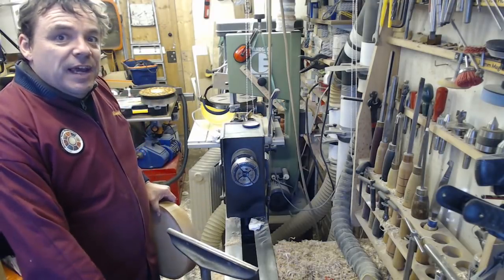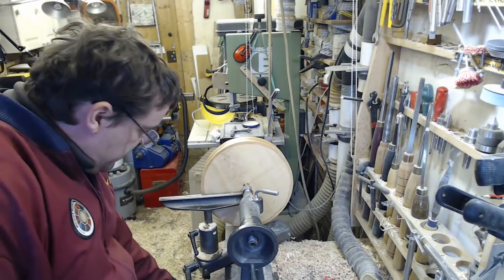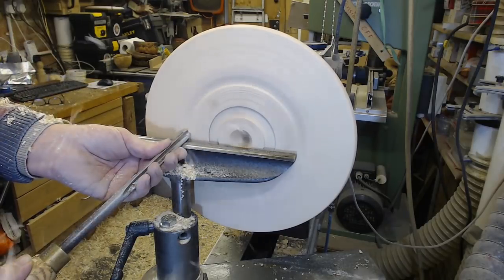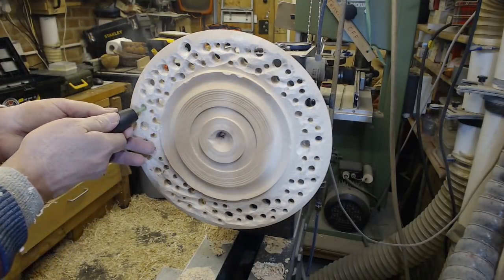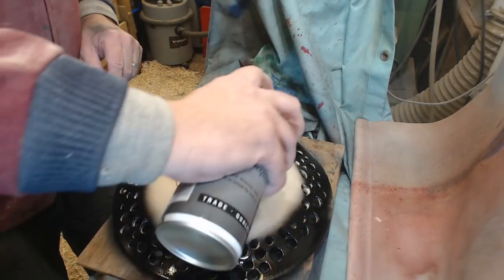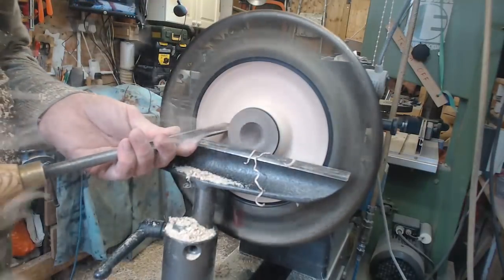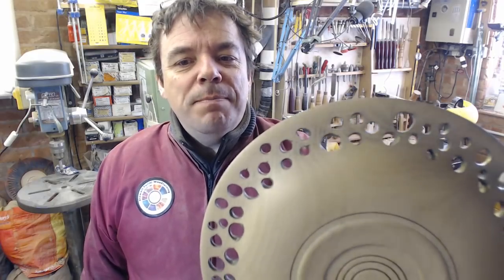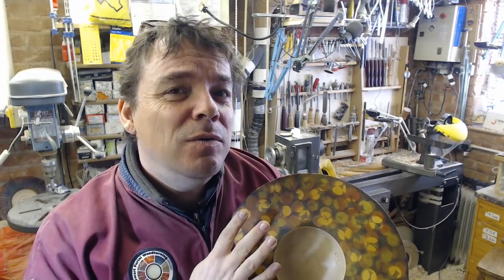Drilling for Gold!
My first foray into piercing - and lots of hand sanding! A black and gold pierced textured platter rim in beech.